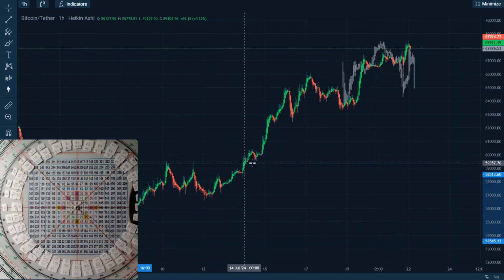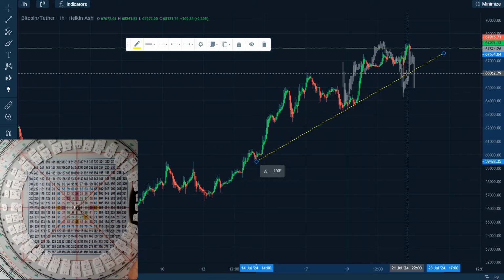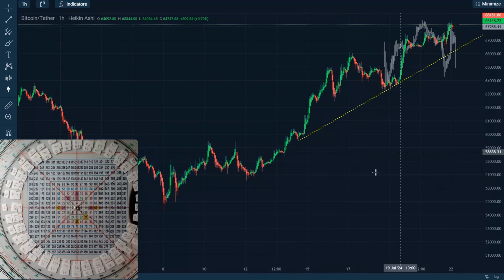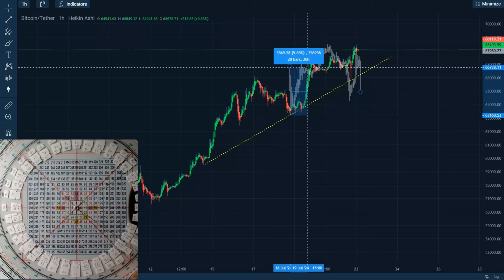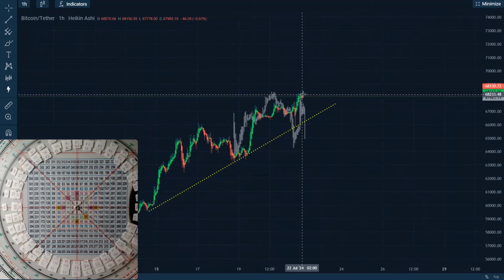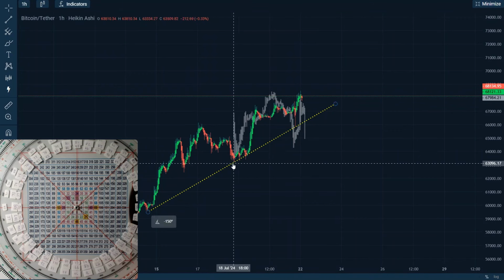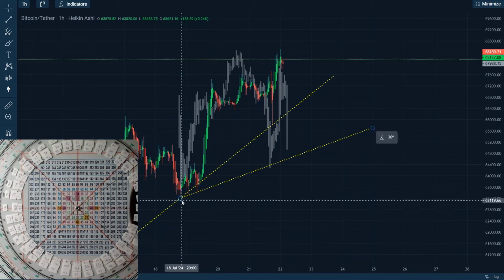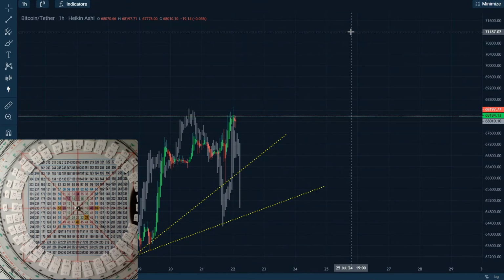Bitcoin Hourly Chart with Sine Wave , Counts , and Bars pattern